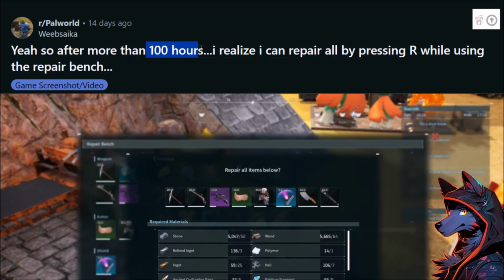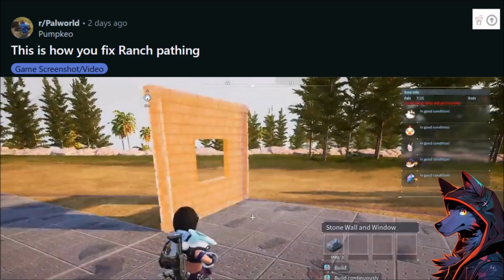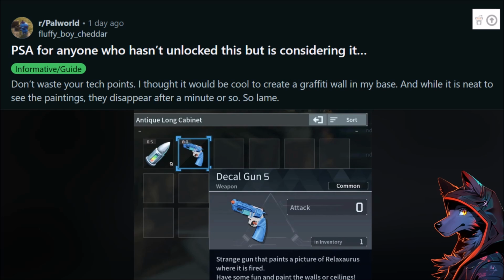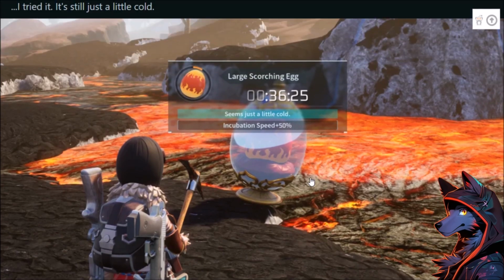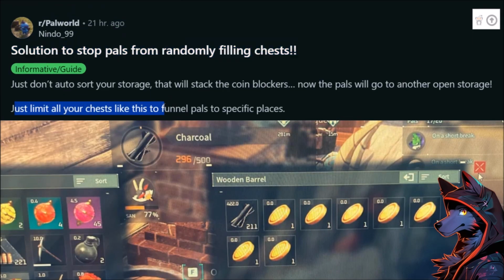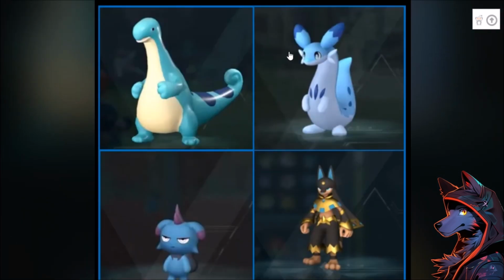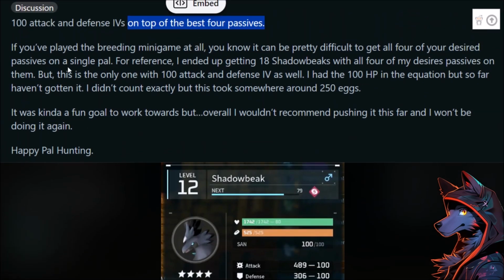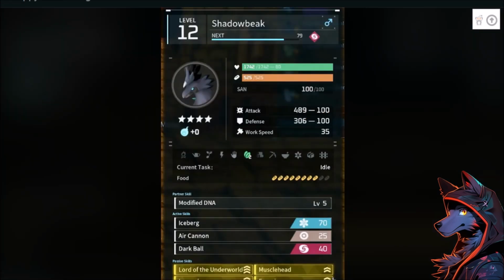NEW TIPS AND TRICKS ABOUT PALWORLD YOU NEED TO KNOW! 11 Best Palworld Tips and Discoveries!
BEST PALWORLD TIPS AND TRICKS / Palworld Tips YOU NEED TO KNOW! 11 New Palworld Tips, Tricks, and Discoveries to help with your Palworld Gameplay. You need to know these Palworld Tips for future Palworld updates and content!

~ Best Palworld Tips and Tricks - Top 10 Palworld Tips ~
Best Palworld Discoveries / 11 Palworld Tips and Tricks / Things You Need To Know in Palworld / Palworld Everything You Need To Know / Palworld Tutorial